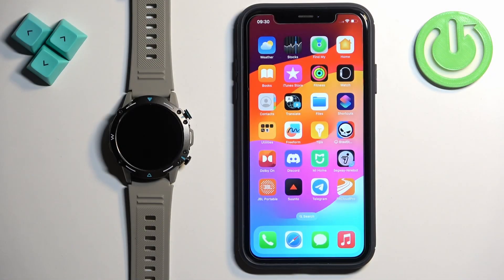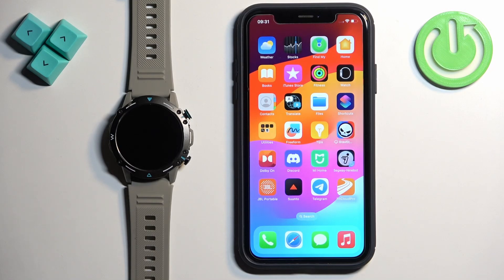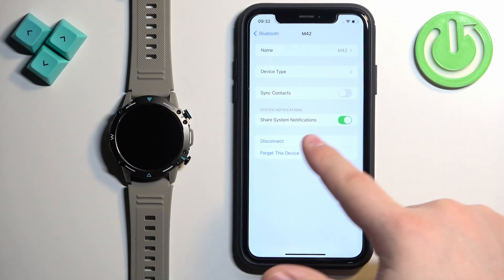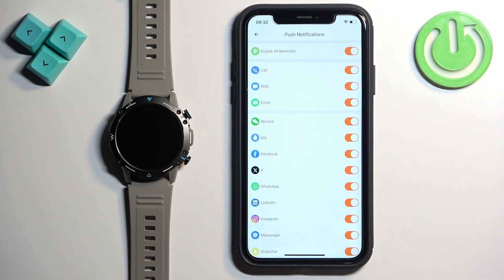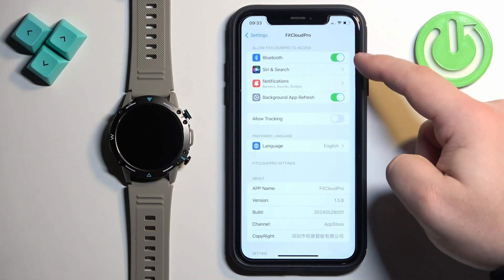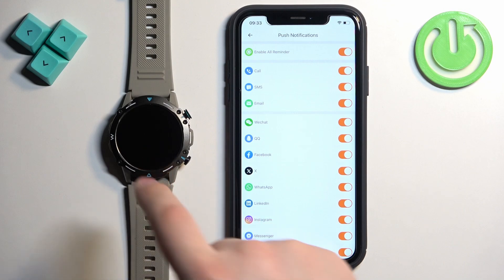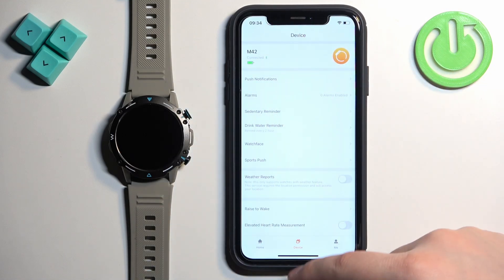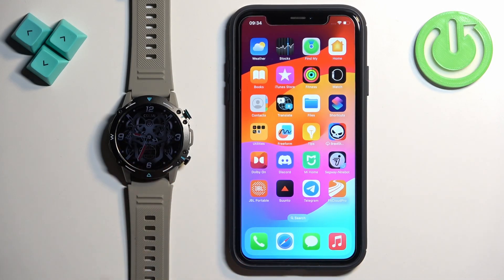Colmi M42 - How to Enable Phone Notifications on iPhone | Receive Alerts on iOS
Hello everyone! Enabling phone notifications on your Colmi M42 when paired with an iPhone ensures you stay updated with alerts and messages right on your wrist. Join us as we guide you through setting up iPhone alerts on your Colmi M42 for seamless communication.

How to Enable Phone Notifications on iPhone in Colmi M42?
How to Receive Alerts on iOS in Colmi M42 Smartphone?
How to Set Up iPhone Notifications on Colmi M42 Phone?